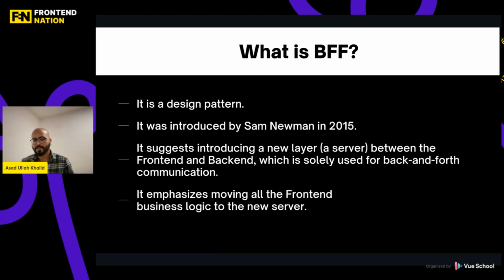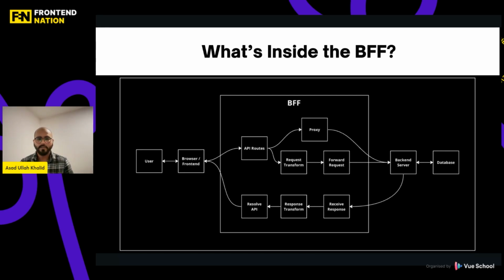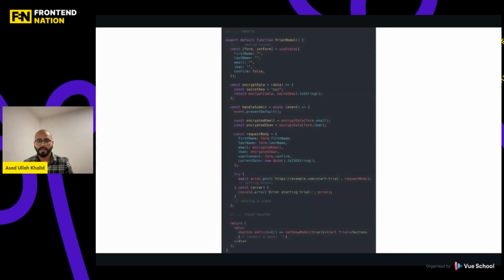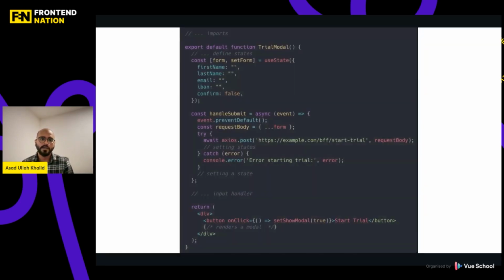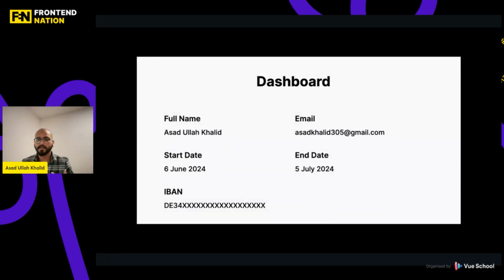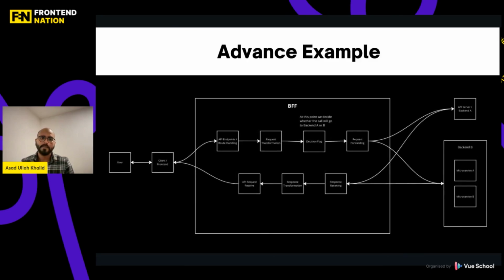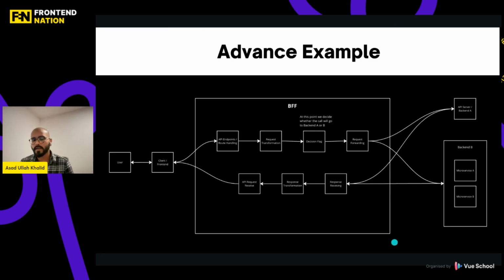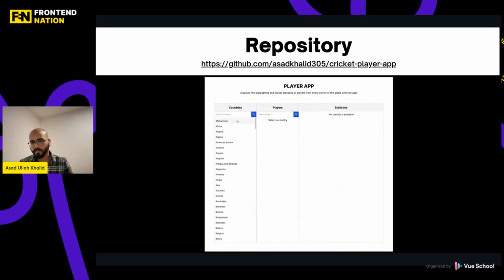Frontend Nation 2024: Asad Ullah Khalid - Frontend Development With BFF (Backend for Frontend)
In this session, Asad Ullah Khalid introduces the concept of BFF (Backend for Frontend) and shares his experience of adopting this pattern in a recent project. Discover how BFF can help tackle the challenges of maintaining and scaling business logic in complex Frontend environments, especially when dealing with legacy backend migrations and varying API payloads across different markets. Asad will explain what BFF is, how it operates, and how it can be seamlessly integrated into existing projects. Through a case study, he will explore the advantages and disadvantages of adopting the BFF approach, providing valuable insights for Frontend developers facing similar challenges. Join Asad as he delves into the world of BFF and reveals how it can revolutionize your approach to Frontend development.